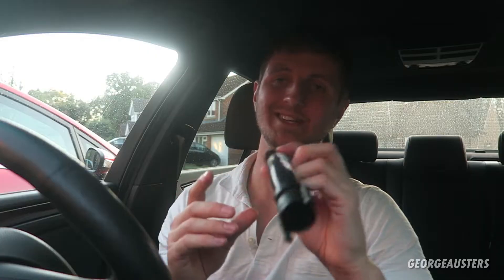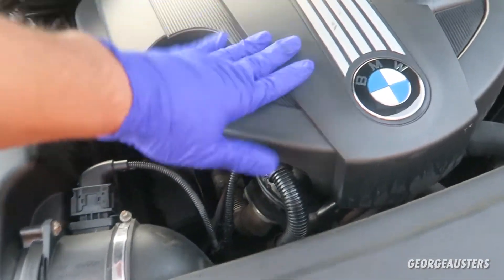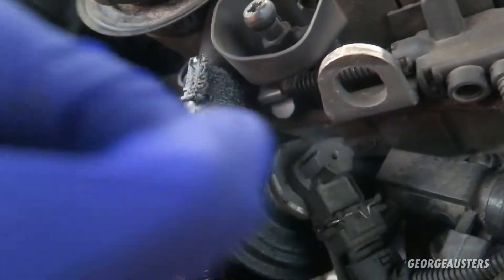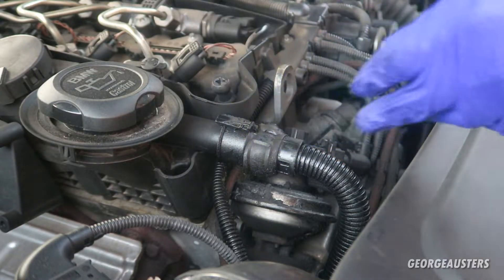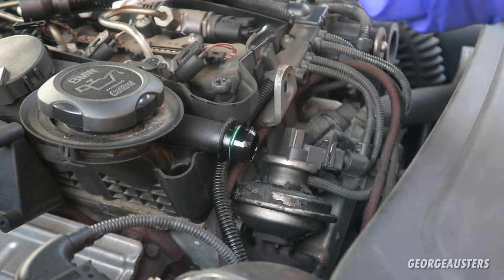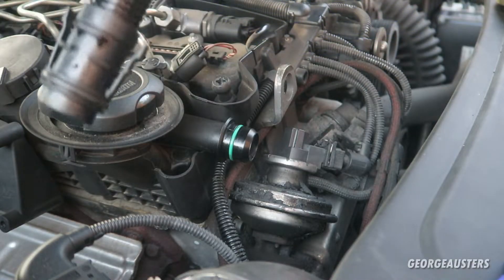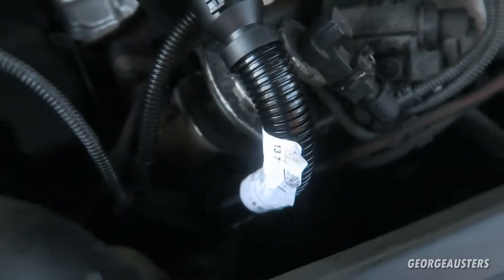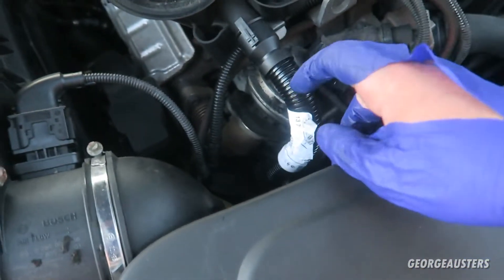BMW N47 Engine Common Problem | MUST WATCH!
This is a common problem on the BMW N47 engine which is on the 120D, 320D and 520D. In this video I show you exactly how to fix the issue.